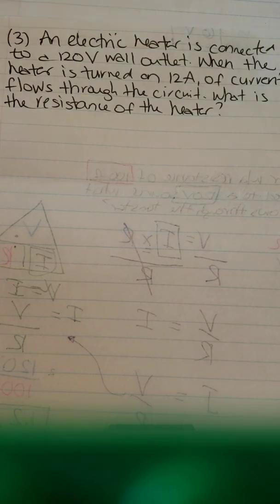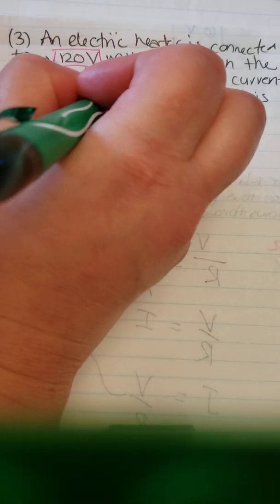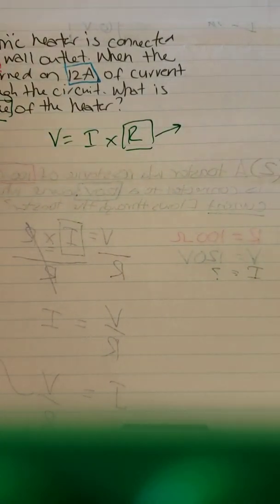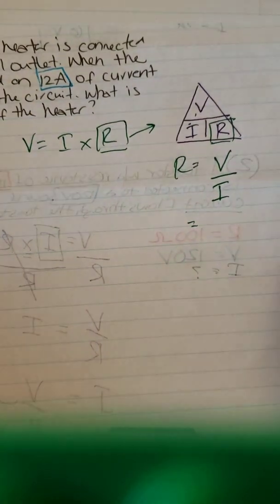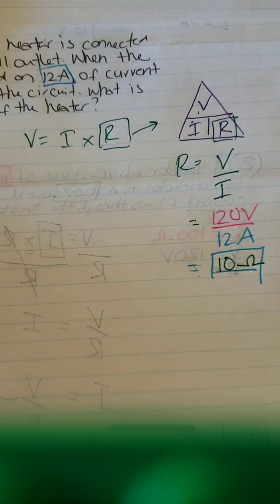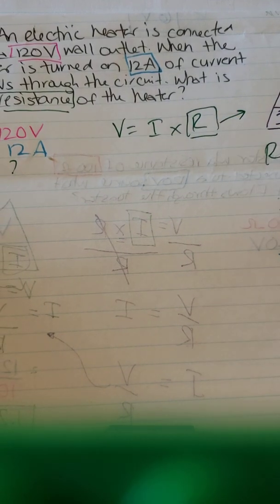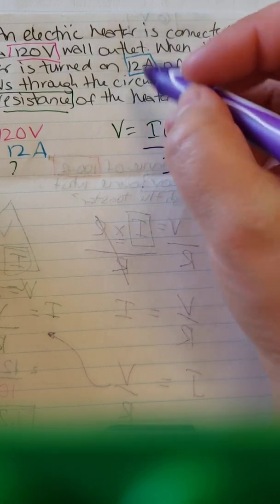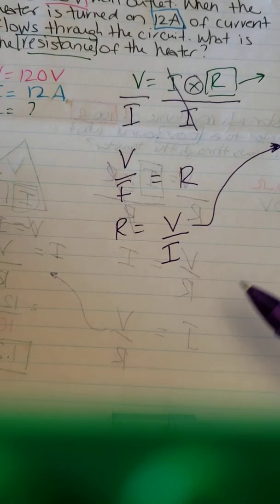Question 3: Using Ohm's Law to find resistance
Grade 9: Electrical Principles: Mrs Carter walks the students how to use Ohm's law to find the resistance.